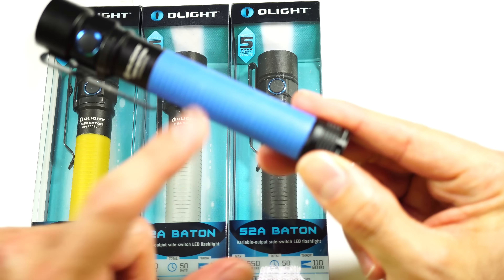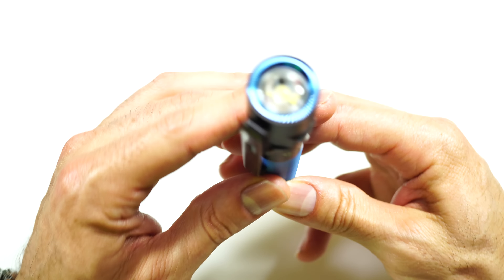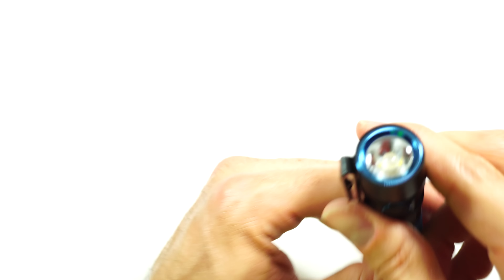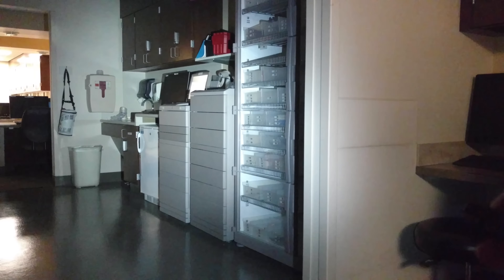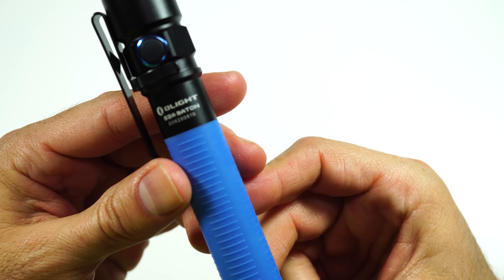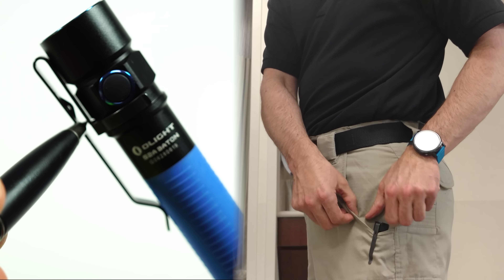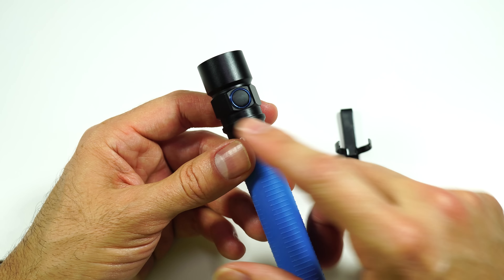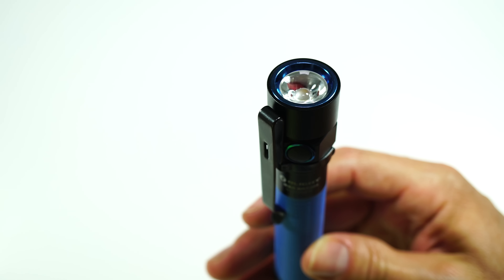Olight S2A Baton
The OLIGHT S2A Baton is a AA EDC light with a comfortable silicone grip that ranges from 0.5 to 550 lumens on 2 AA batteries.

Light provided by Olight US office.

and

Olight Direct